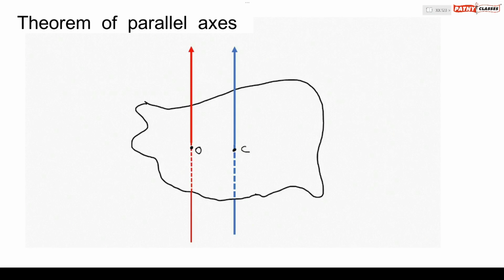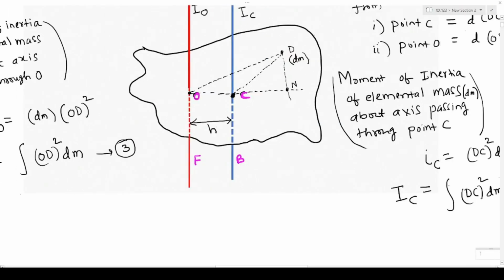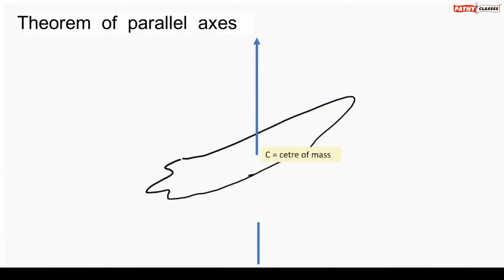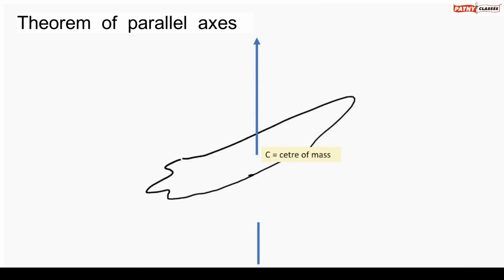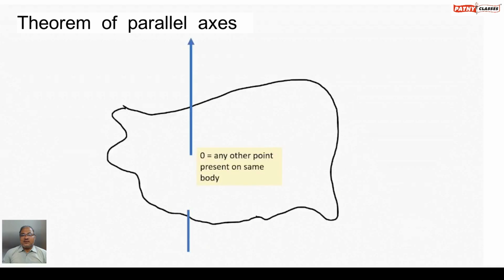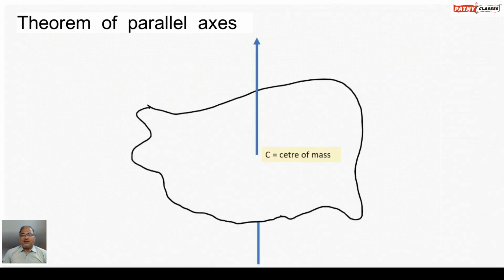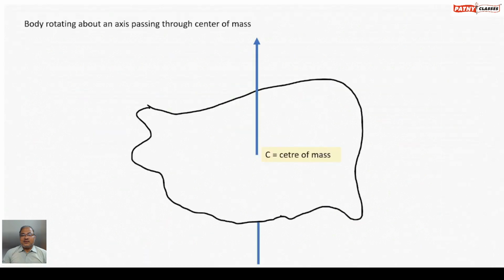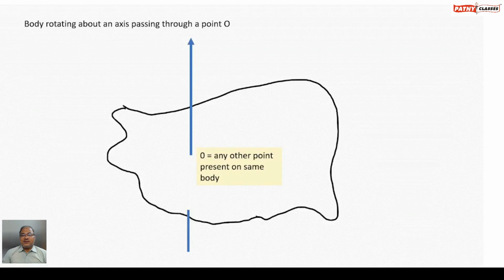What is parallel axis theorem and its meaning | parallel axis thm 12th physics rotational dynamics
Parallel axis theorem and its meaning
 Rotational dynamics 12th physics parallel axes
Expression for parallel axis theorem
diagram for parallel axes theorem
how to find  Moment of inertia by using parallel axes theorem